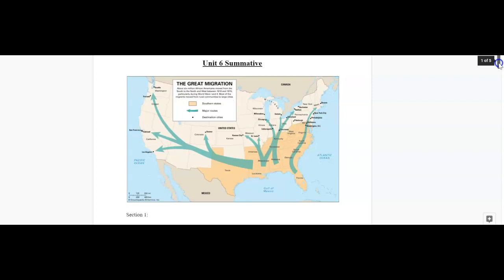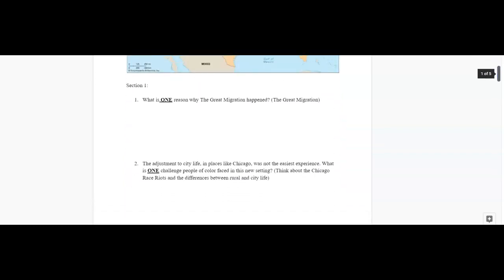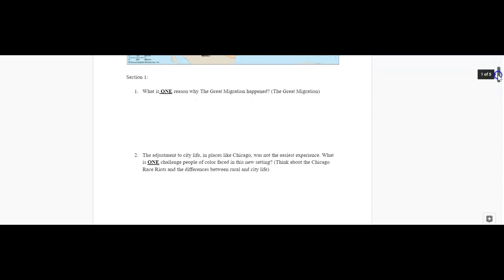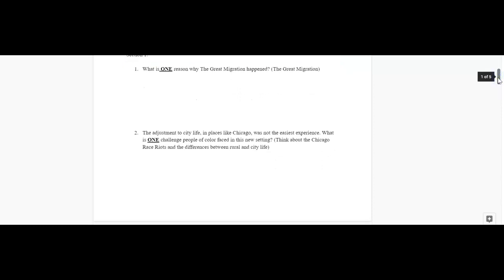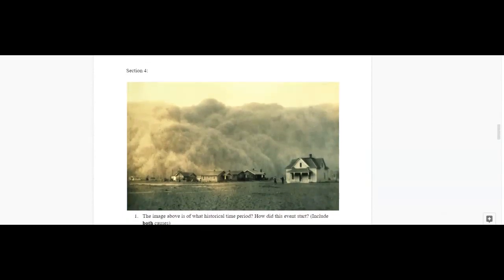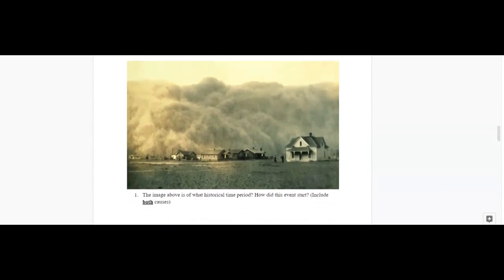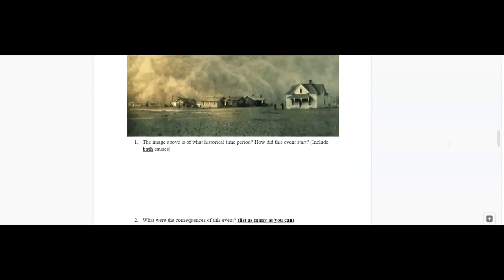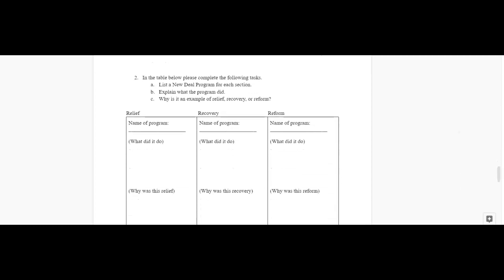Unit 6 1920s 1930s Bell/Murdie Test